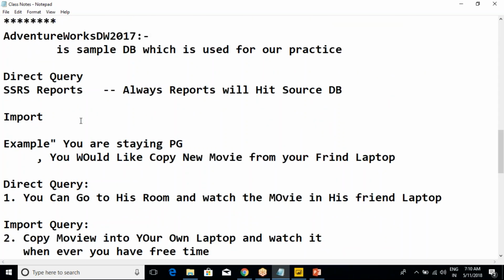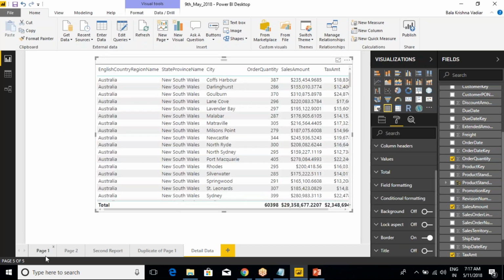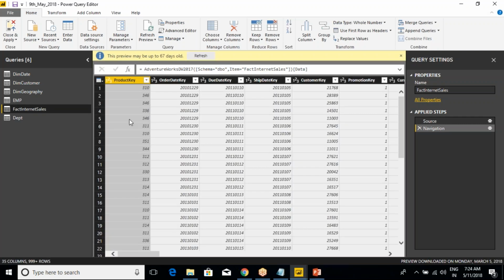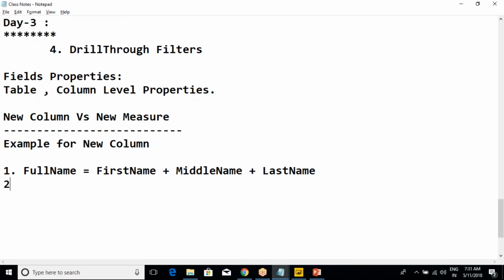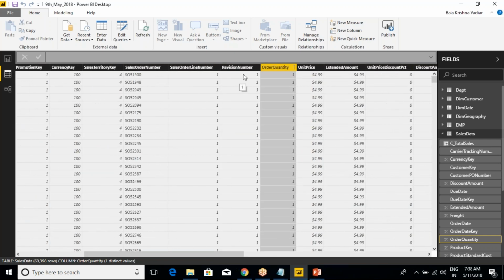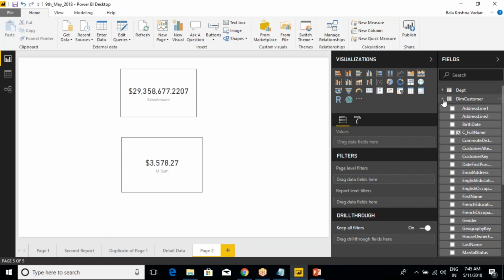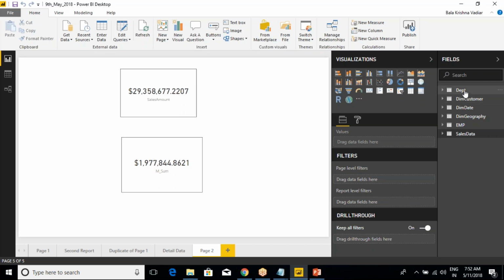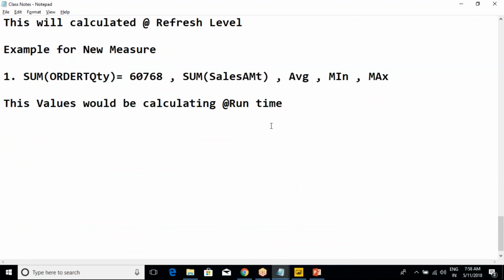Day3 PowerBI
Power BI Full Course - Learn Power BI in 25 Hours | Power BI Tutorial for Beginners and Experienced.